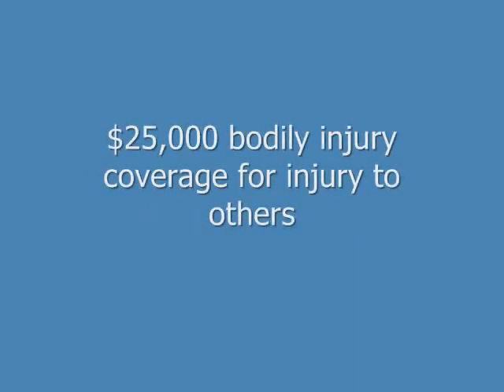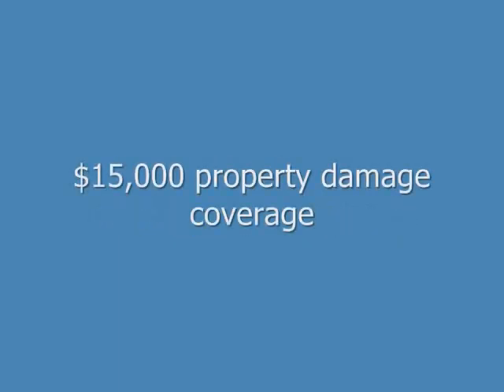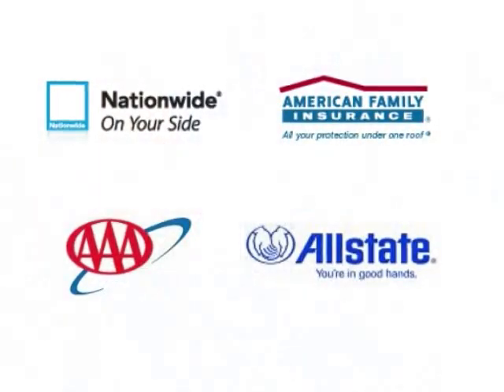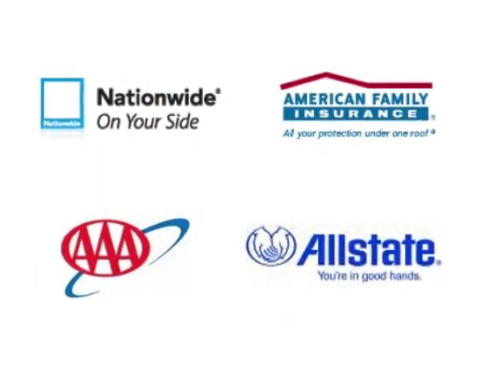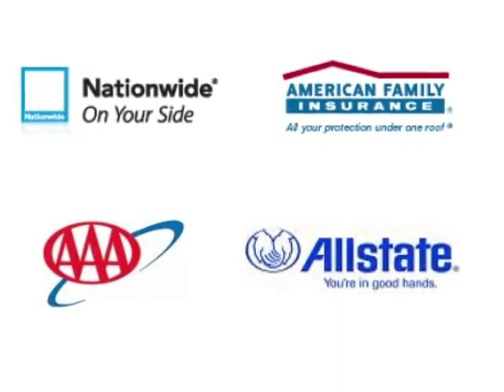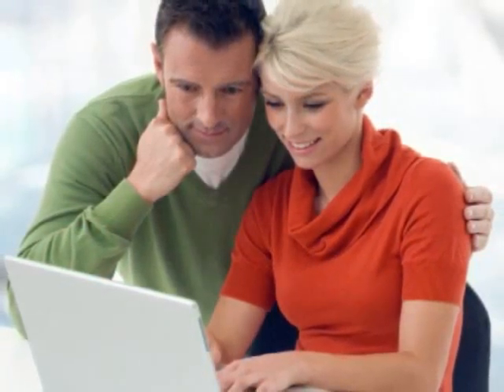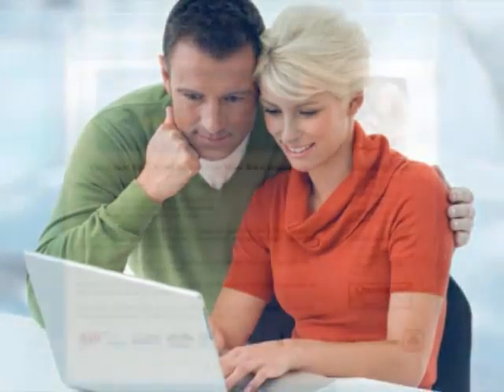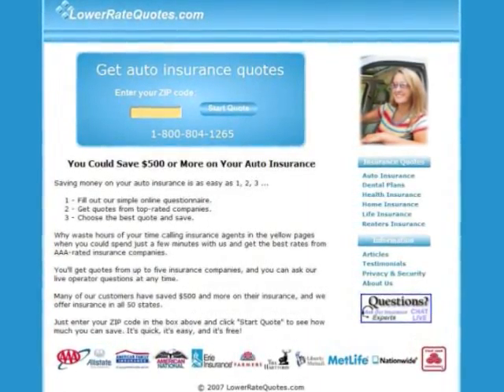How to Get Cheap Utah Auto Insurance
- This video shows you how to get a cheap Utah auto insurance rate with a top-rated company.